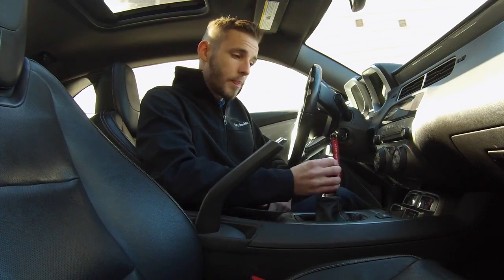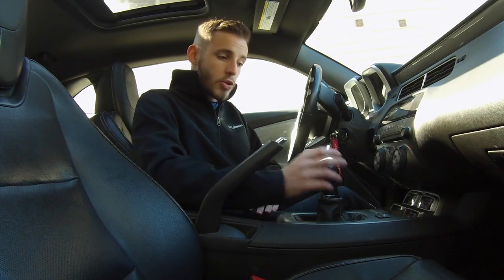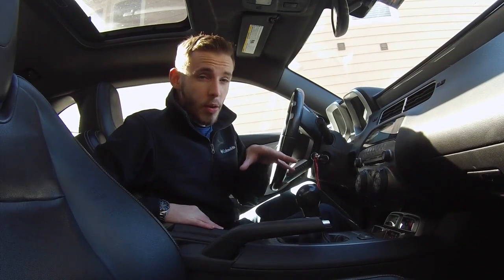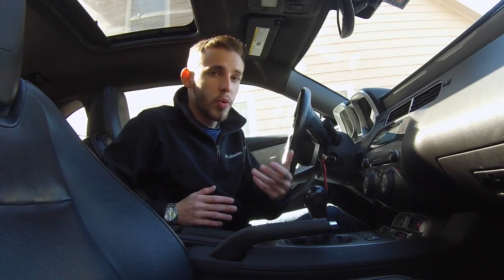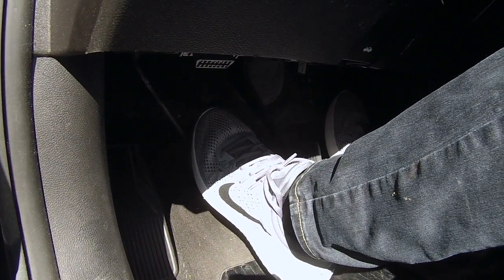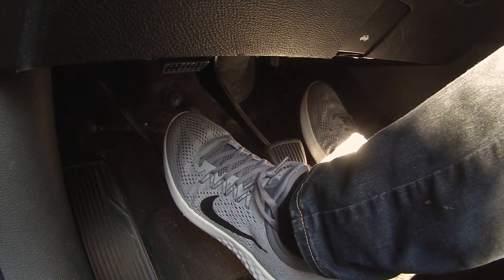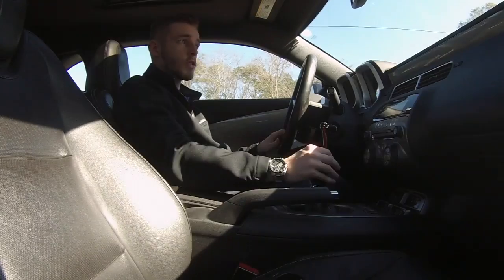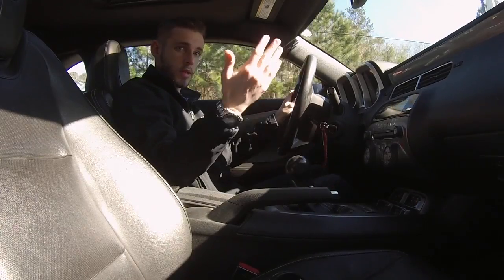The Basics of How To Drive A Manual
I show you guys some helpful tips in order to learn how to drive a manual!